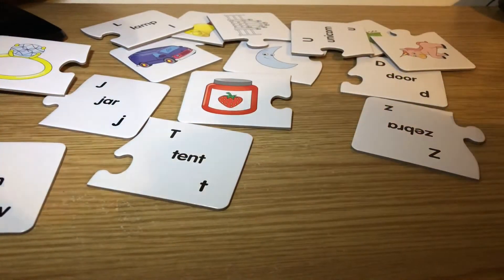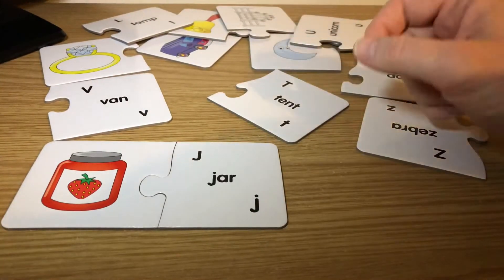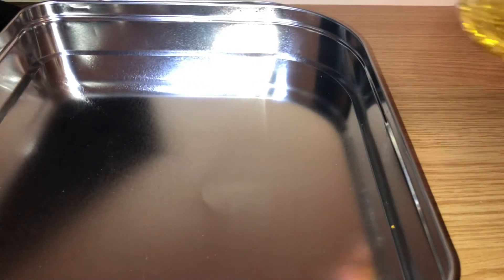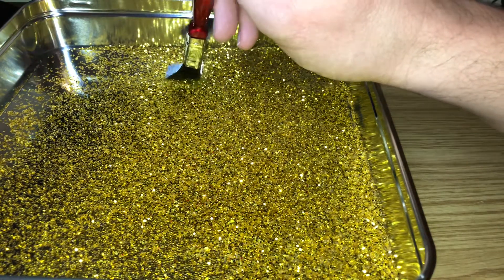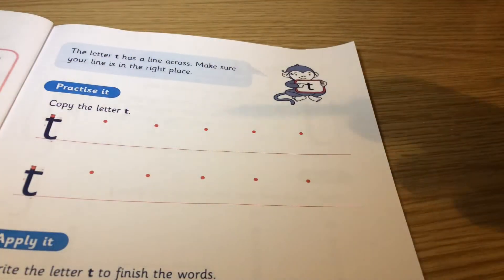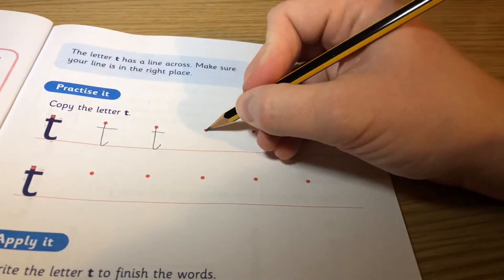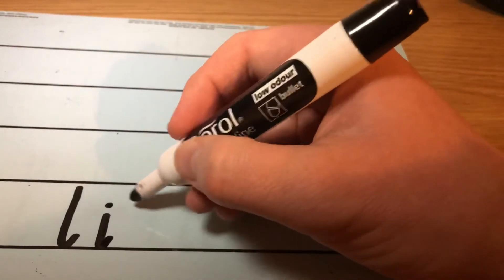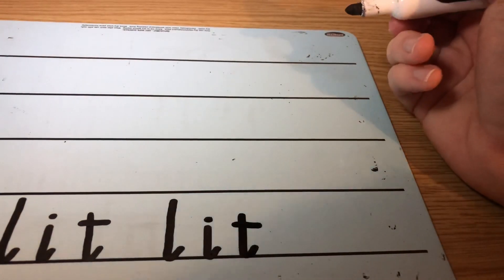Day 8 | Video 2 | Handwriting | Letter t Part 2 | 15.01.21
You will need your handwriting booklet.